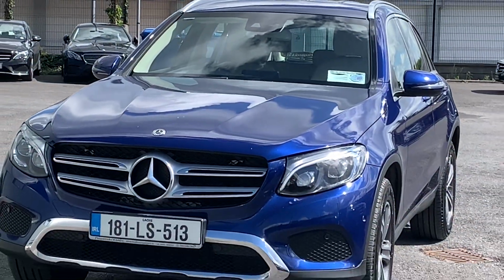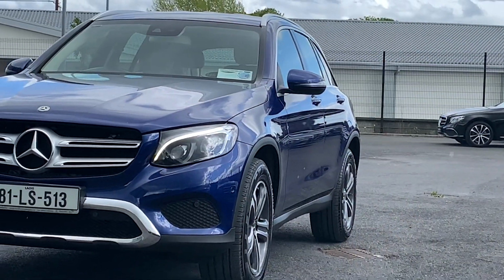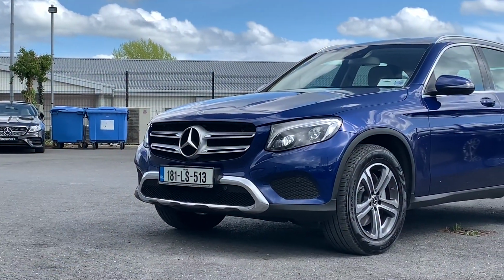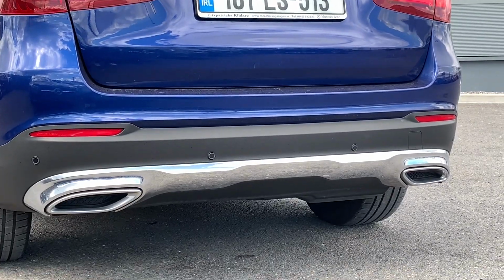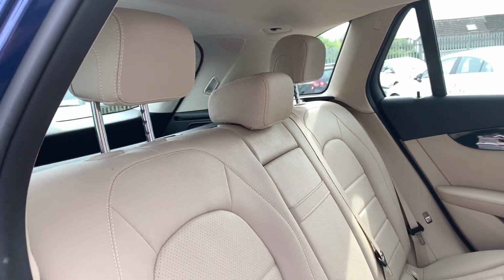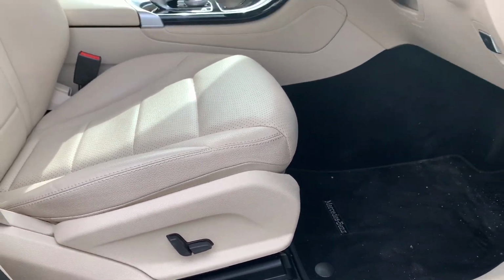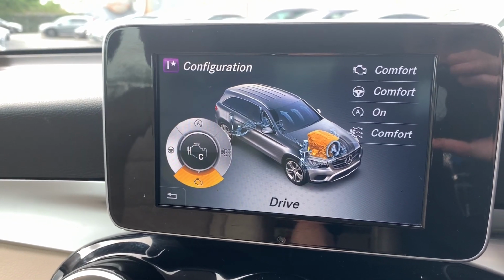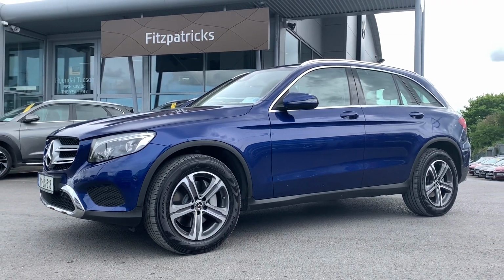2018 Mercedes Benz GLC 220d CDi REVIEW AND VIDEO TOUR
Mercedes GLC 220d 9 Speed VIDEO TOUR AND REVIEW WITH BRIAN DOOLAN